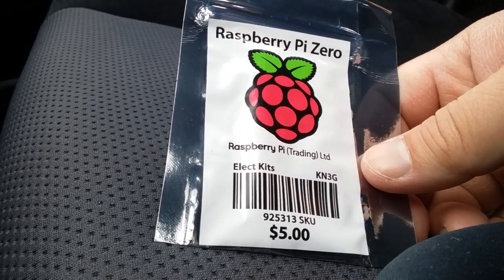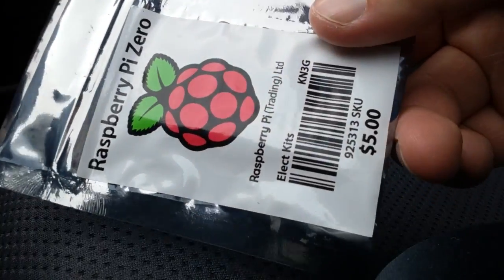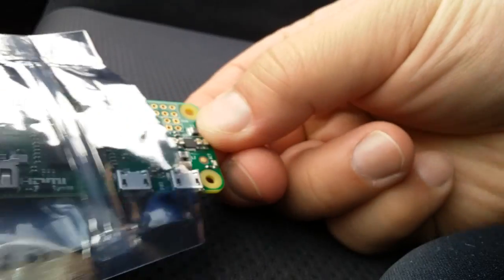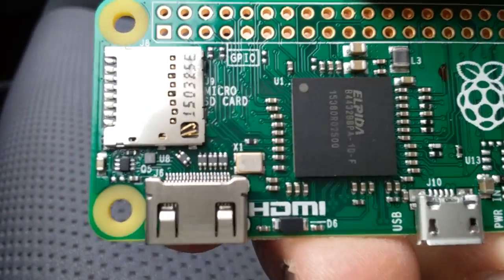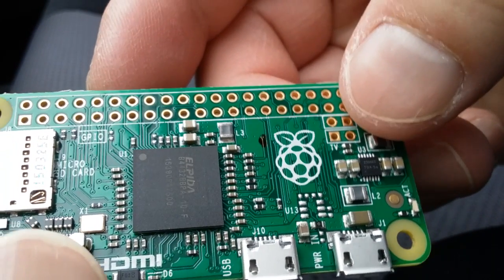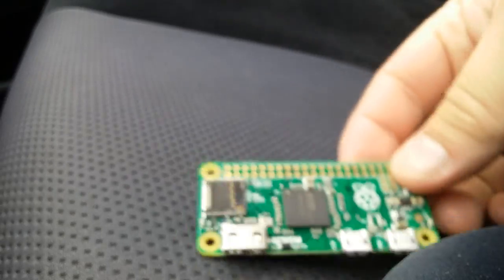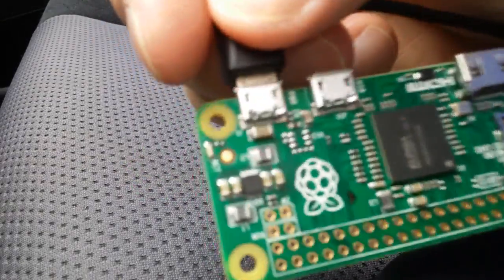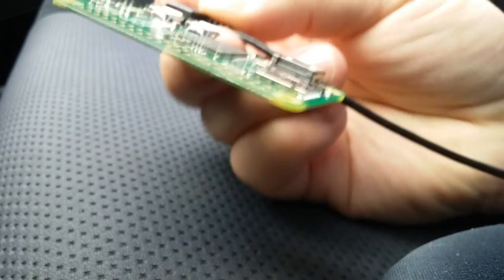$5 USD Raspberry Pi Zero First Release Unboxing - Microcenter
Unboxing of the $5 USD Raspberry Pi Zero. 1/3 the size of the already tiny Raspberry Pi.

This is the first release. I got it one day after release date.

I got it at Microcenter on Black Friday.

11/27/2015 9am